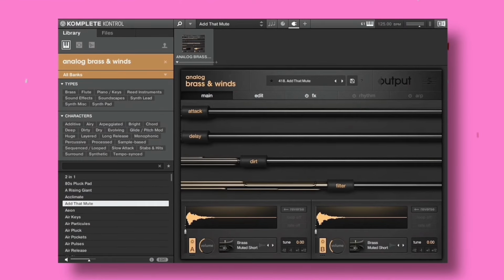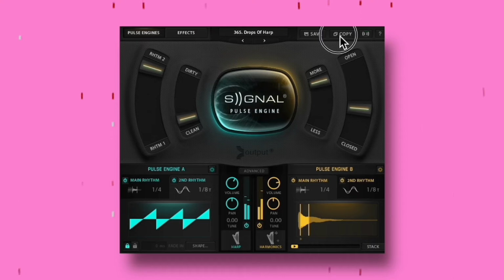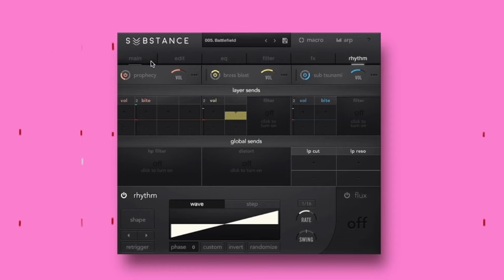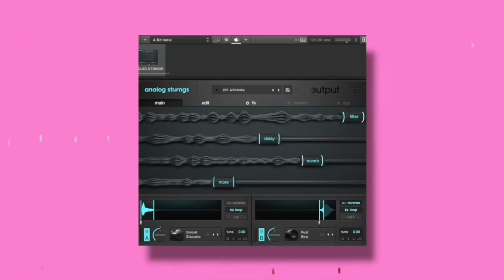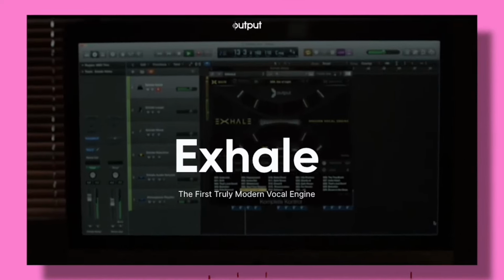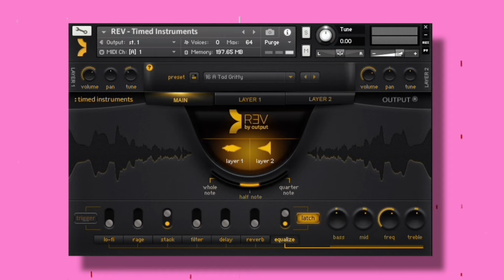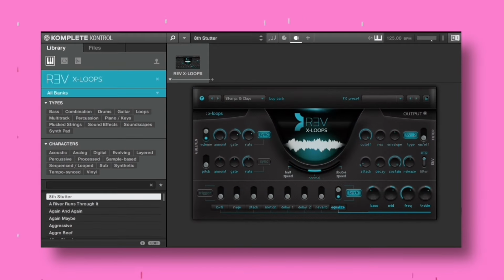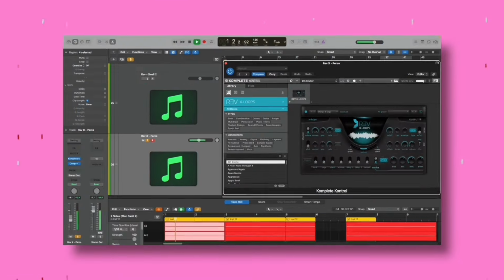Diving deep into Output's powerful engines with Beau Tyler | Native Instruments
Dive Deep into Beau Tyler's making of a punchy track using Output's powerful engines. Journeying through the key features and the potent macros of this inspiring collection, he explores how sounds are processed and transformed by the world-class audio tools - engine by engine, from dirty to clean.

00:00 - Intro
00:31 - Preview of Final Result
00:57 - What we’re doing today
01:11 - Recording Bass with Analog Brass
01:43 - The Perks of Komplete Kontrol Keyboards
02:00 - Walkthrough of Analog Brass
02:35 - Recording Bass with Signal/Walkthrough
03:19 - Recording Bass with Substance/Walkthrough
04:57 - Butch Vig Drums
05:07 - Recording Pads with Signal
05:38 - Recording Strings With Analog Strings/Walkthrough
06:39 - Recording Pads With Analog Brass
07:21 - Recording Vocal Elements with Exhale/Walkthrough
08:39 - Recording With Rev/Walkthrough
10:12 - Recording with Rev X-Loops/Walkthrough
11:49 - Final Thoughts
13:03 - Final Song Result

Follow Beau Tyler: @Beau Tyler Makes Music